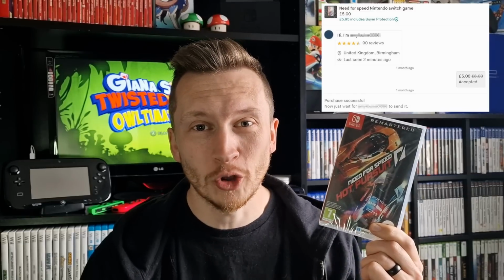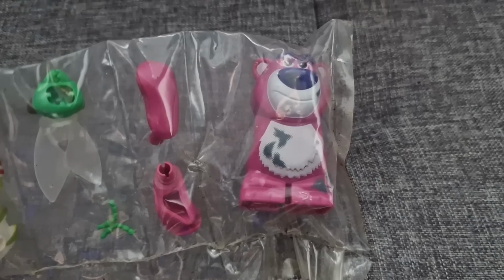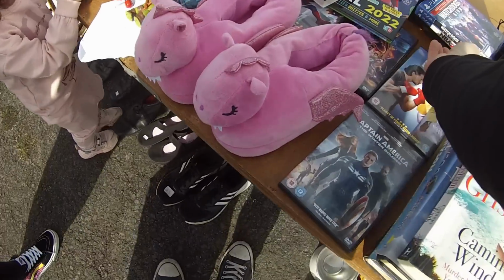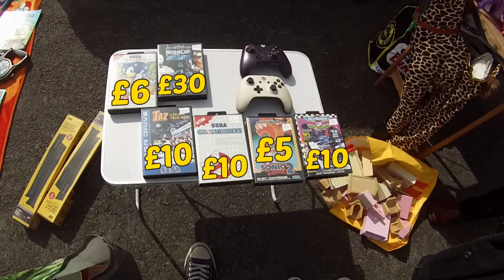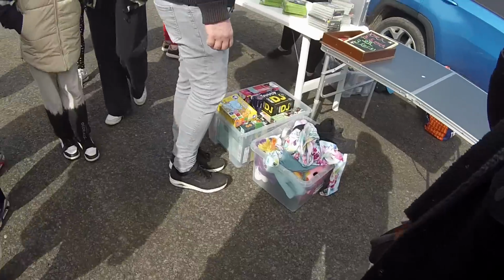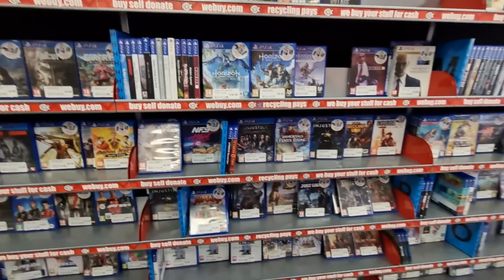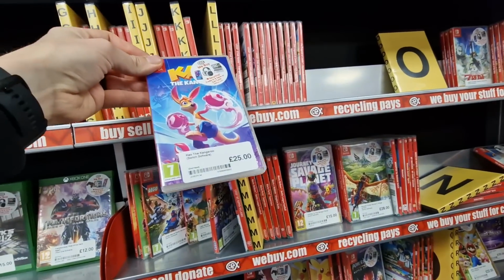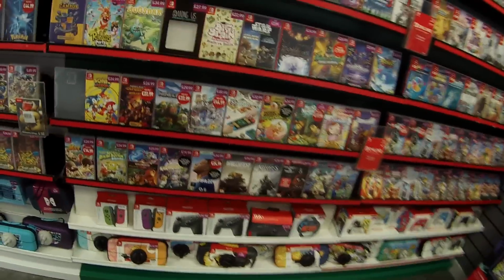Using The Car Boot Sale To Get CEX Credit | The FREE Trade In Game Collection 91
↘↘ The Free Trade In Game Collection ↙↙

I used the car boot sale to get CEX credit and traded in a stack of games from the last car boot sale